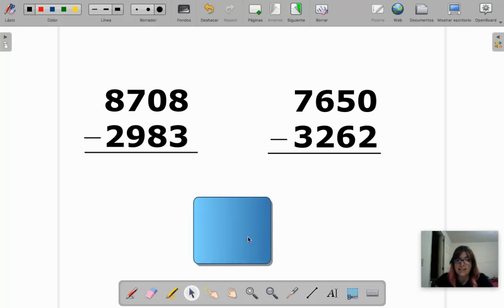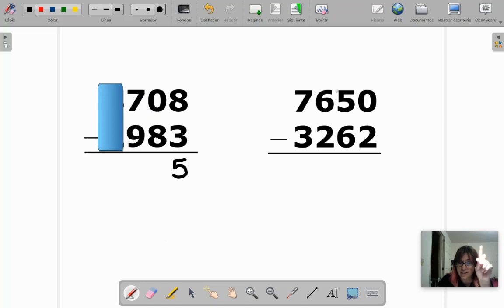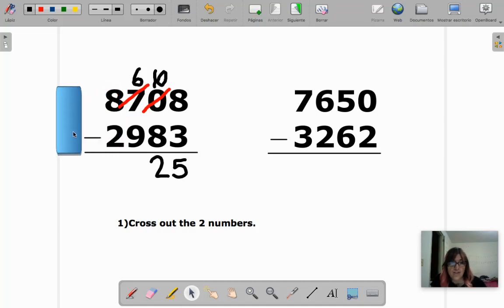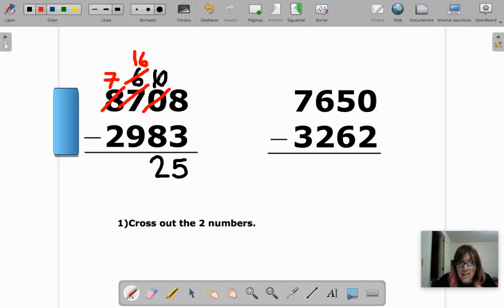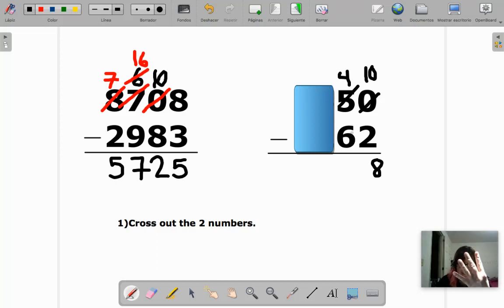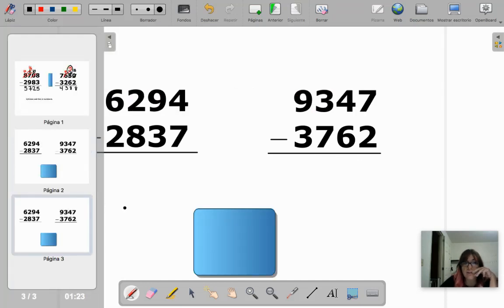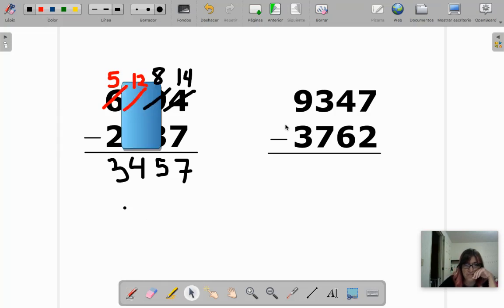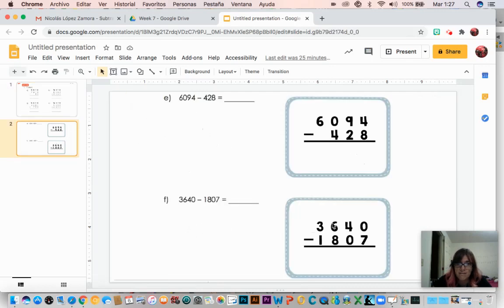Subtracting Regrouping Twice